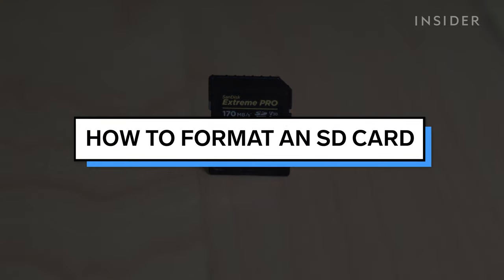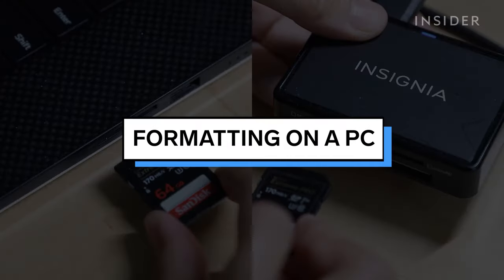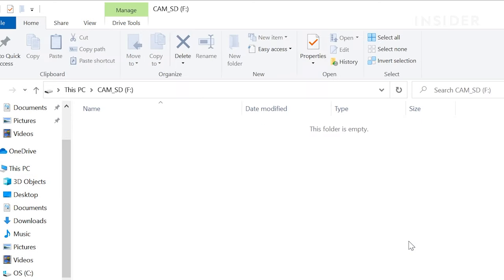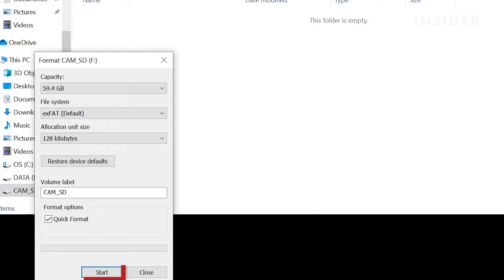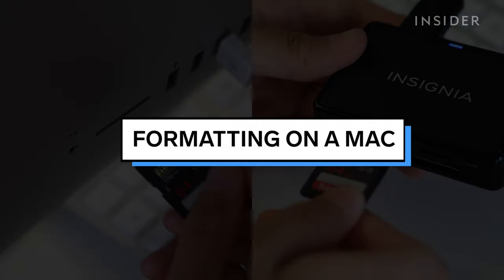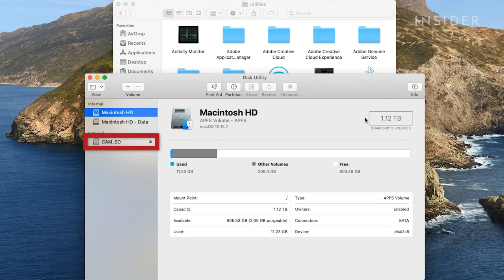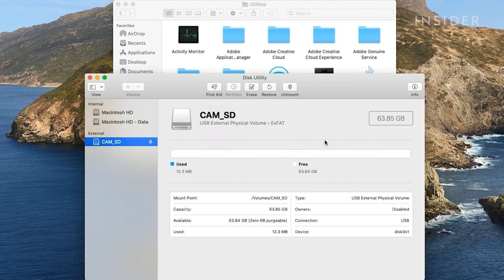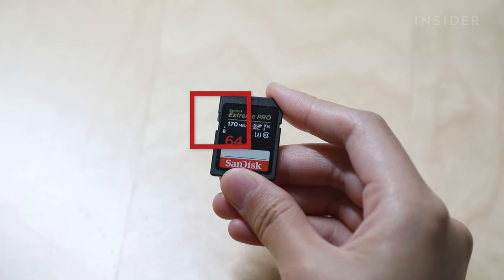How To Format An SD Card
0:00 Intro
0:08 Backing up data
0:22 Formatting on PC
1:32 Formatting on Mac
2:24 Turning off write protection

In this video, you will learn how to format an SD card using PC or Mac. We will also show you how to turn off write protection.